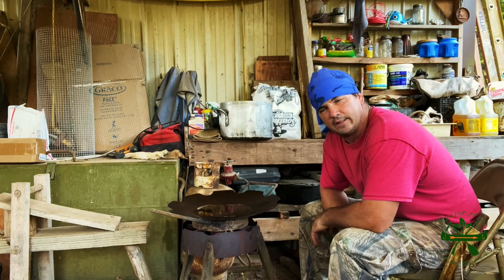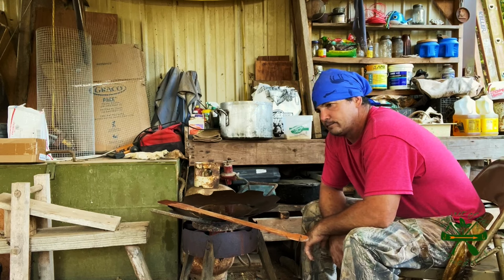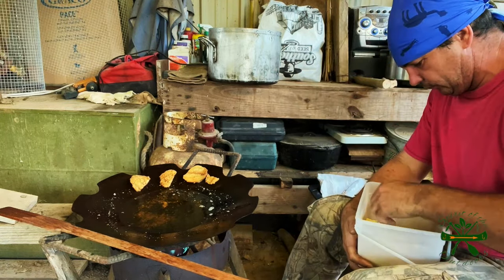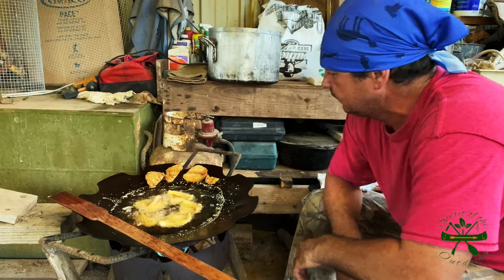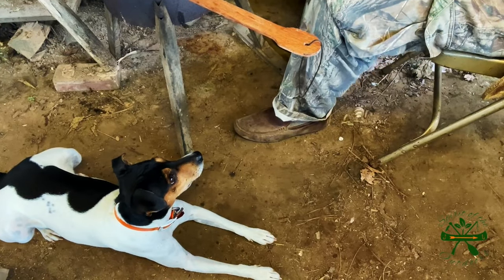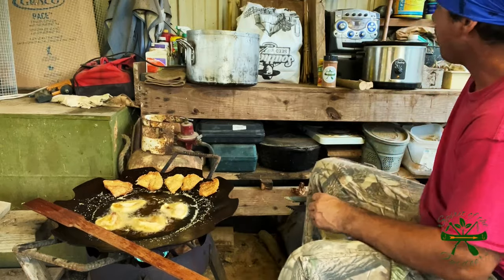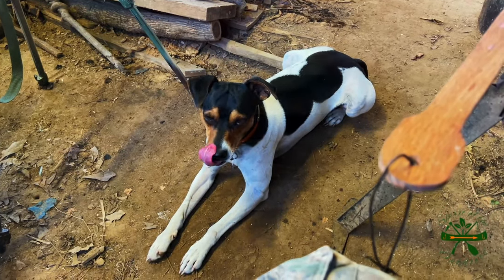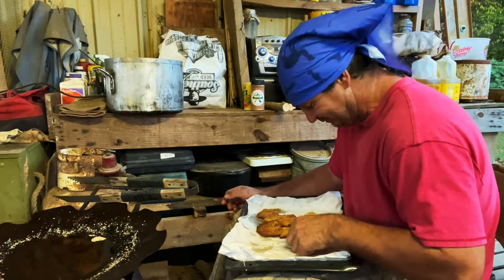Frying Crappie in a Disc Blade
I made this disc blade wok a few years ago and I wanted to cook these few crappie fillets on it.